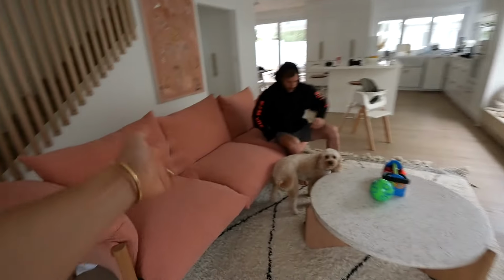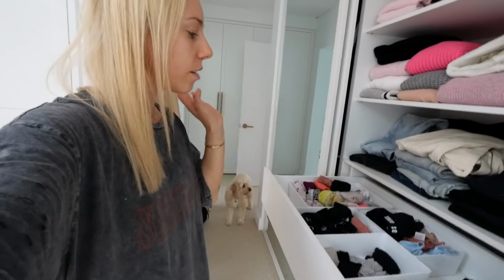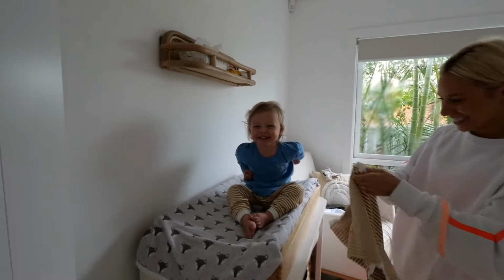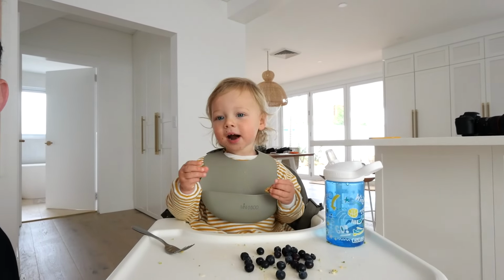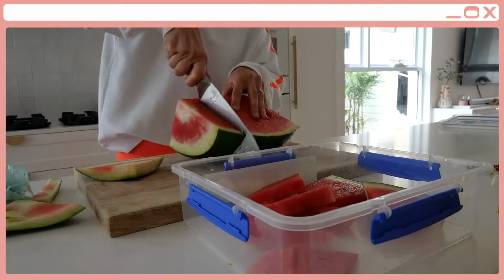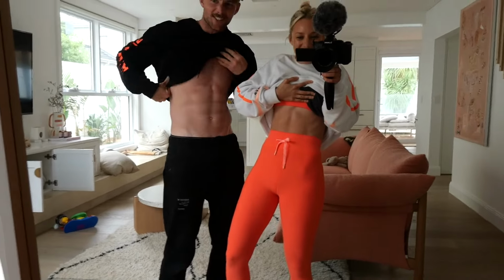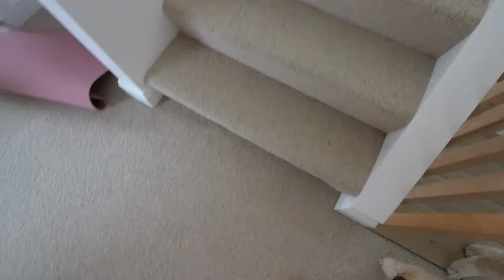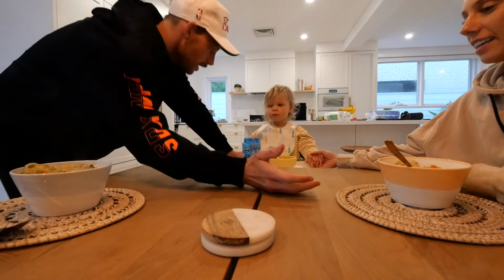Rainy Day VLOG! What we actually do when we are stuck inside...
SWEAT IT TO SHRED IT EBOOK FITNESS GUIDES!!

♡My Podcast
The Health Code Podcast:
MY PRODUCTS:
FIT PROTEIN (cookie dough flavour)
Plant Based Protein Powder

BODY BLOOM
Inner Health + Beauty Powder:

MY ACTIVEWEAR COLLECTION
♡Sarah’s Day x White Fox Activewear:
DISCOUNTS:
Worldwide Shipping!